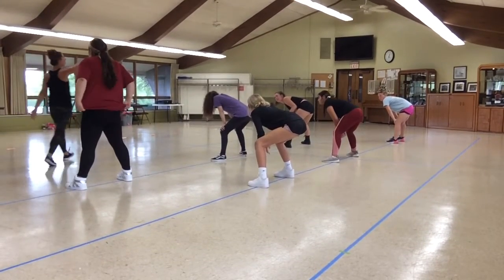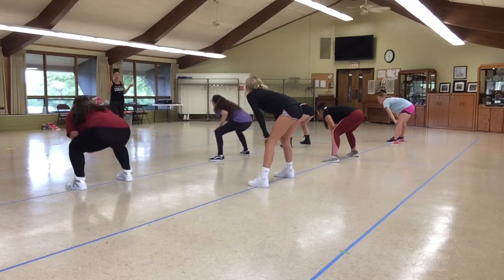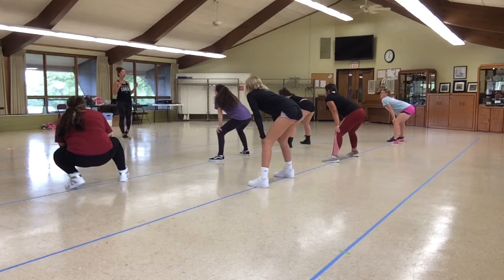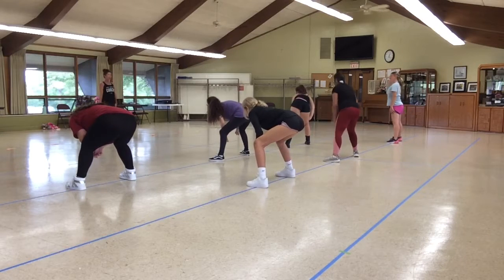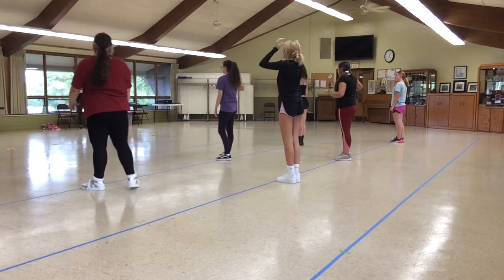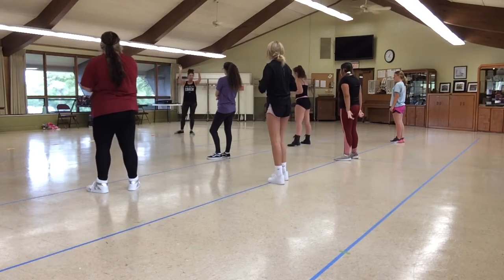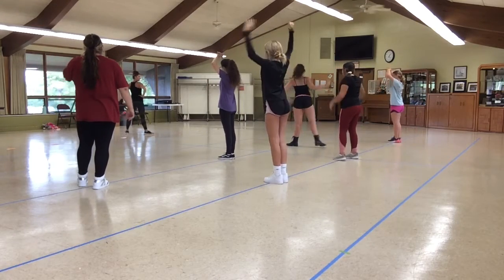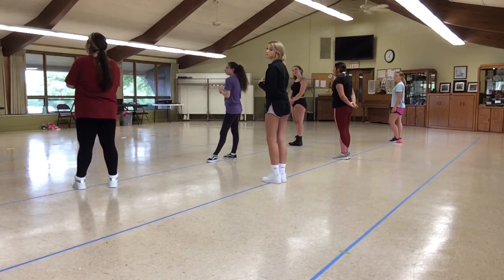Senior Hip Hop 8/5/2021